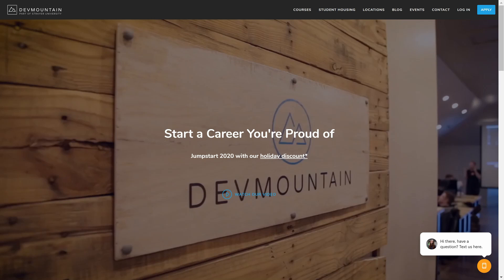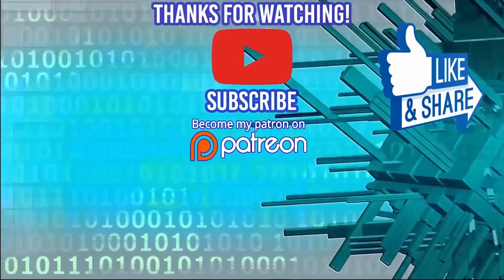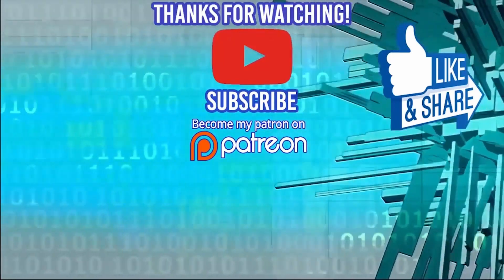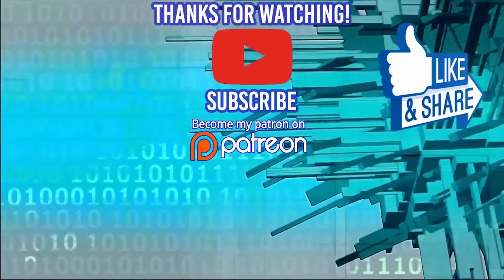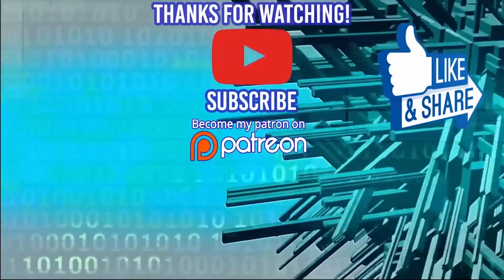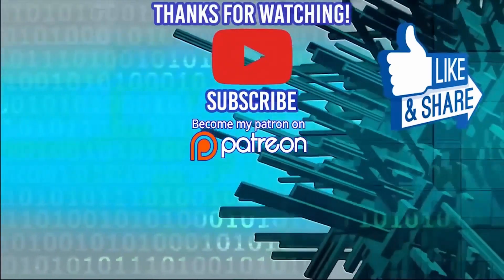Top Skill to Avoid Death Marches & Make the Real Money with TDD Advocate Dylan Israel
Top Skill to Avoid Death Marches & Make the Real Money with TTD Advocate Dylan Israel

► MY COURSES
My Courses with huge discounts:

► BOOK RECOMMENDATIONS
» The Complete Software Developer's Career Guide:
» The Total Money Makeover
»  Clean Code
» The Clean Coder
» Clean Architecture
» Code Complete
» Cracking the Coding Interview

► MENTORING
» Tutoring, Mentoring and Course Walkthroughs available: